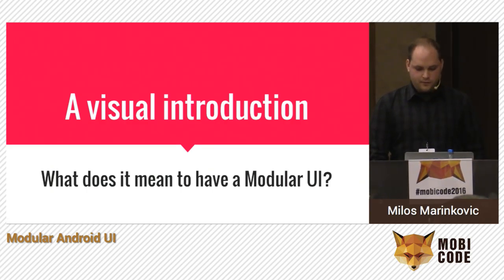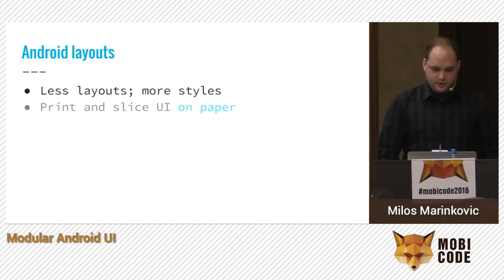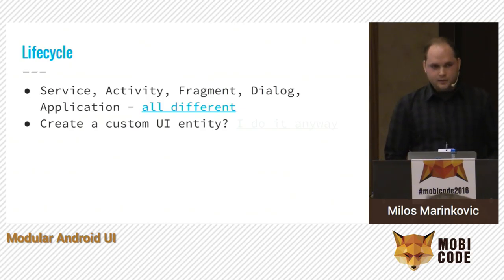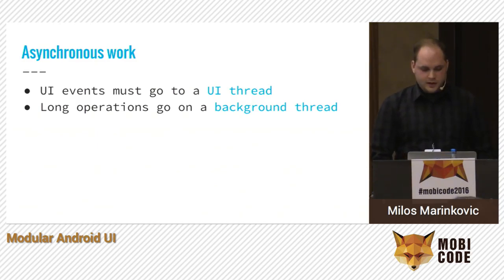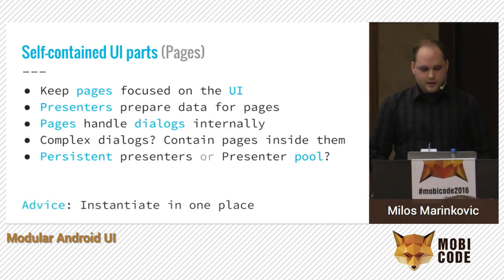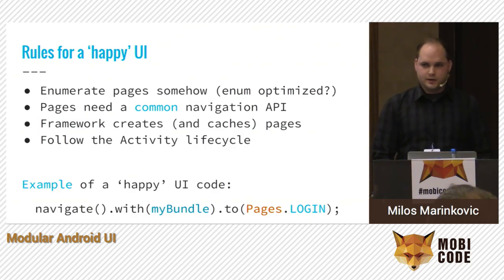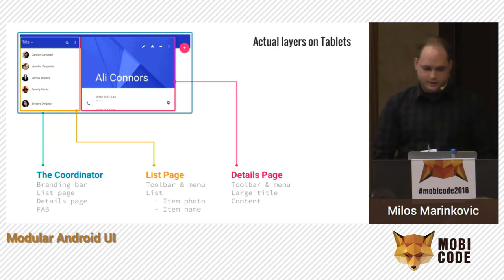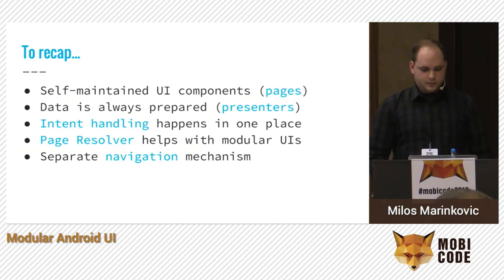Milos Marinkovic Modular "Android UI"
Building complex UIs on Android is difficult enough on its own, but when you start making your app modular, your UI breaks down. This talk covers some of the ideas I came up with over the years to address that problem.
Discussing how to build complex UIs on Android is a very wide topic. I will try to cover some of the things you can do to make your life easier. This talk is divided into 3 segments:

- Architecture (options, design patterns)
- Organizing Android components
- Making UI modular
Organizing things like this helps a lot with scaling the app from a few simple fragments to tens of different, module- or feature-limited, standalone app screens.